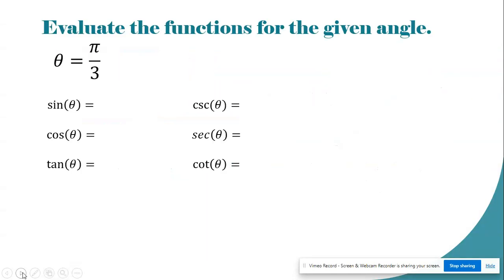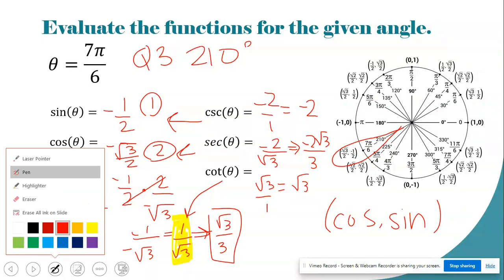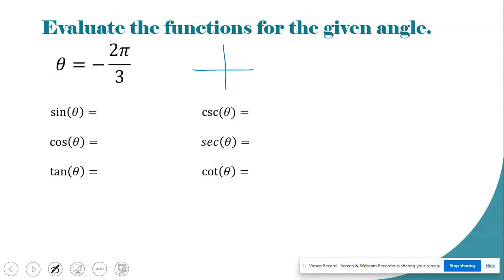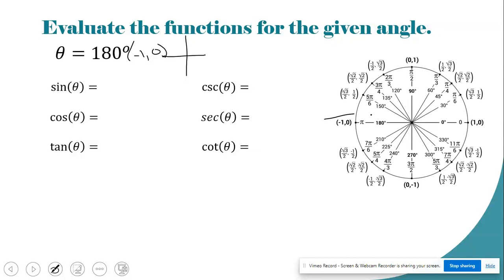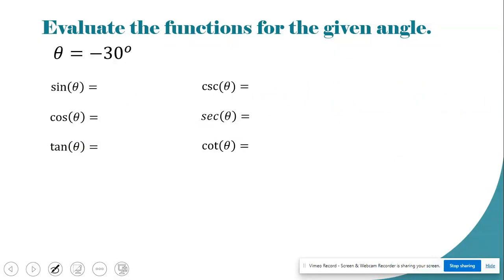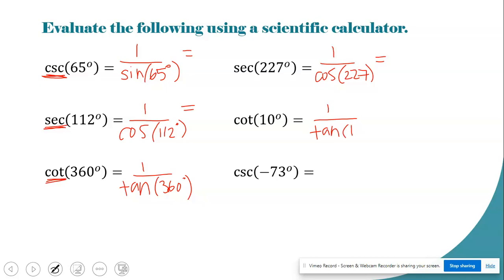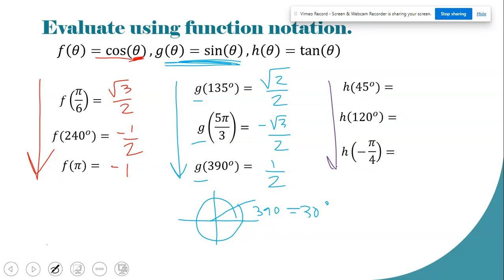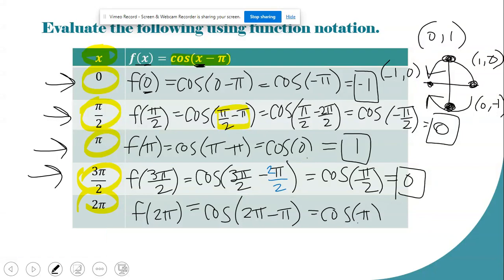evaluating trig functions using the unit circle